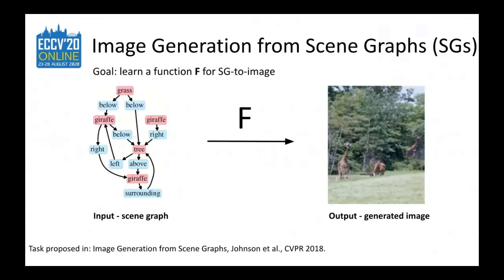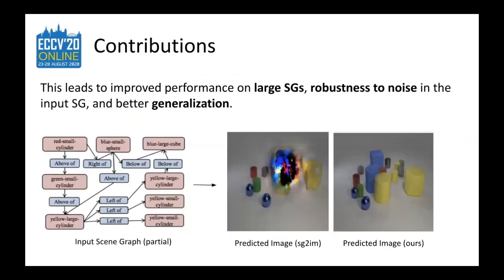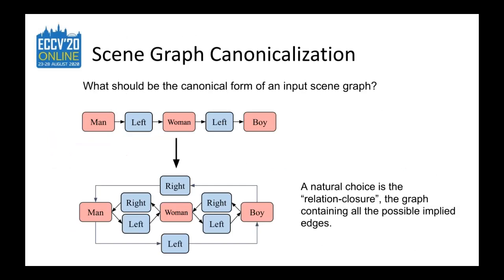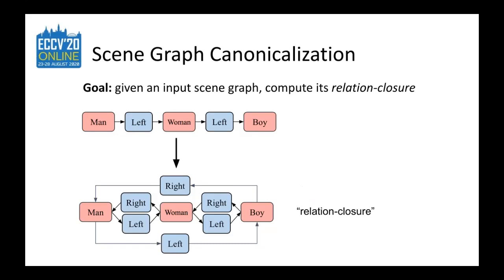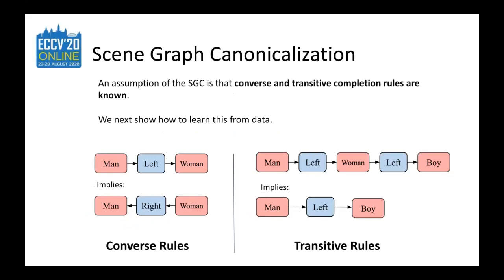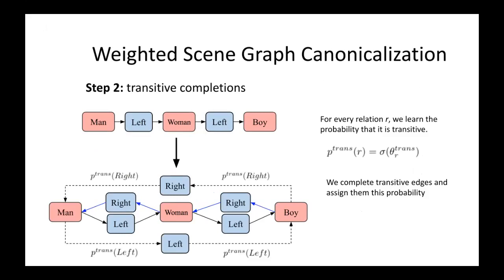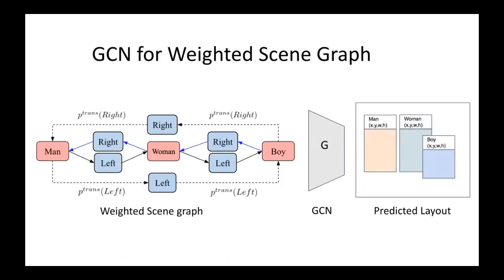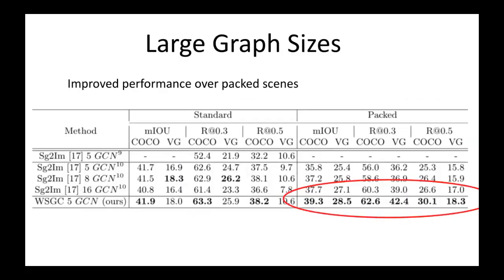Canonical SG-to-Image, ECCV 2020, (Long Video)